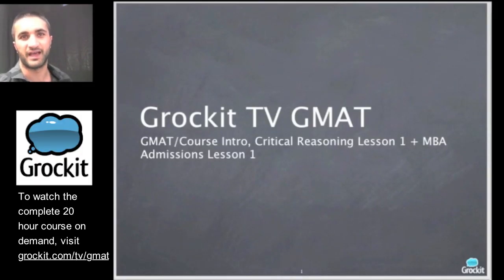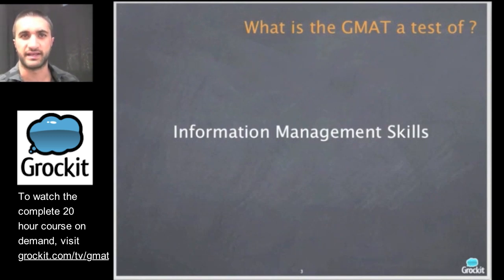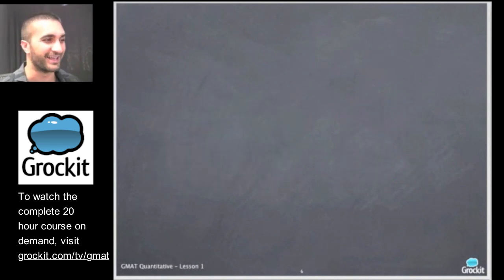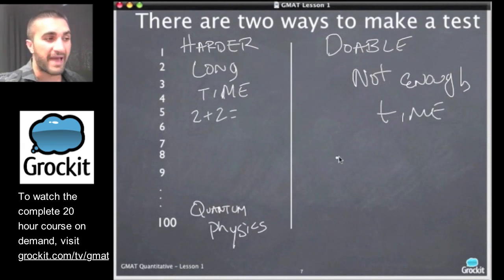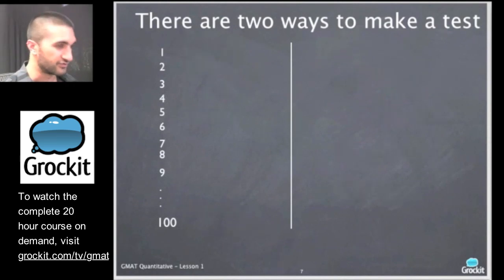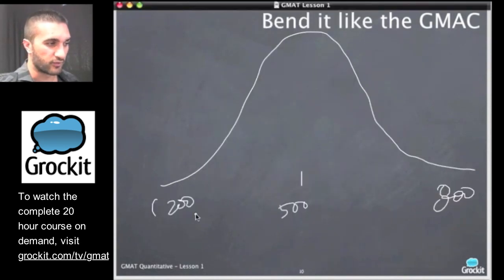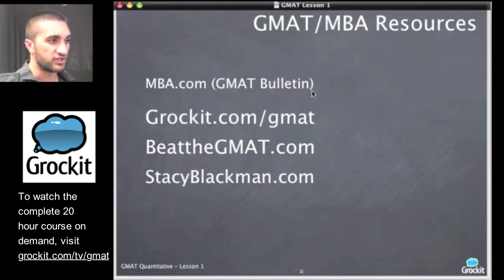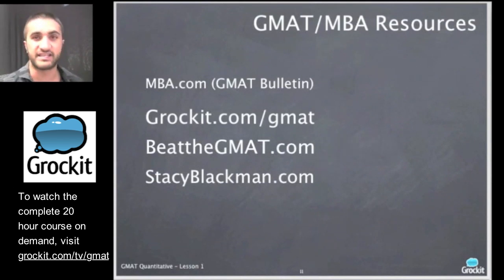Grockit GMAT TV Lesson 1, Part 1 (Critical Reasoning)